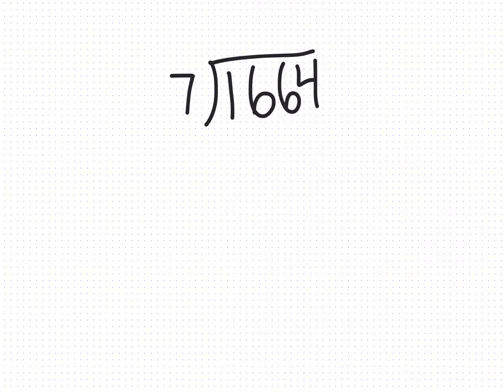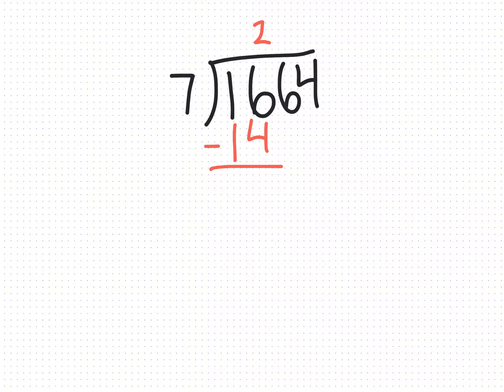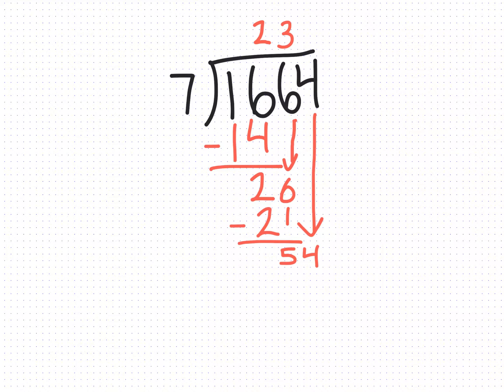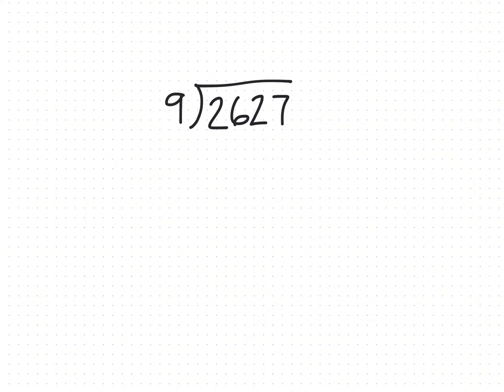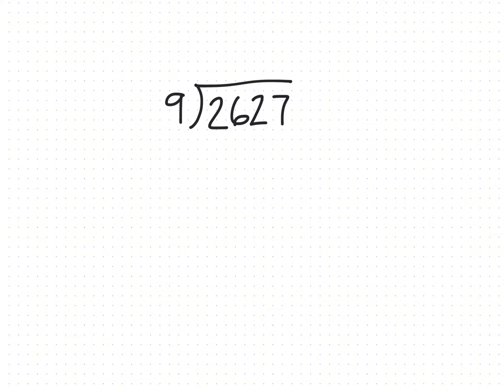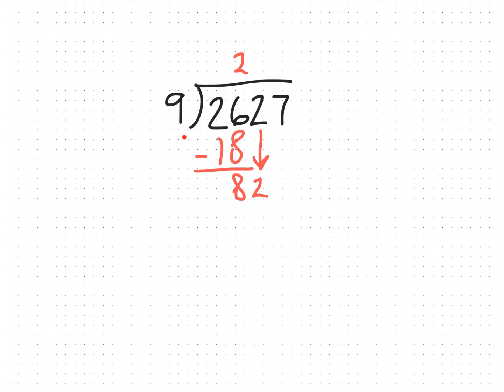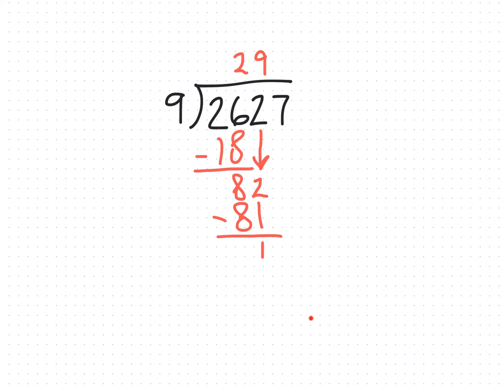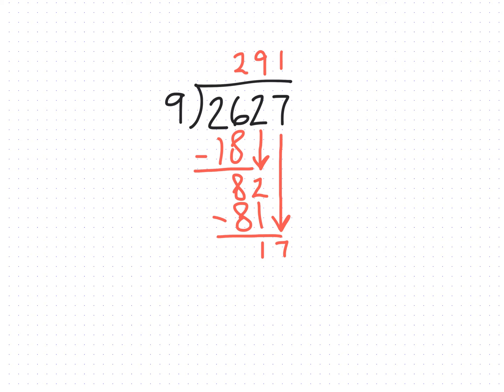Long Division Step-by-Step